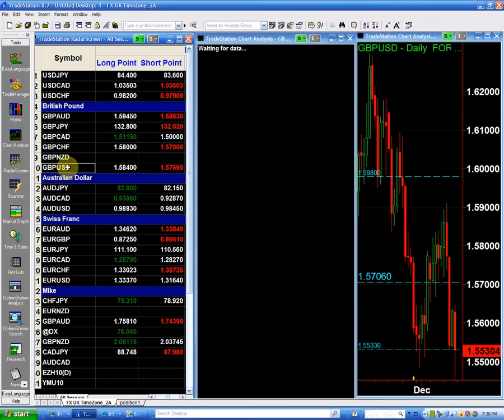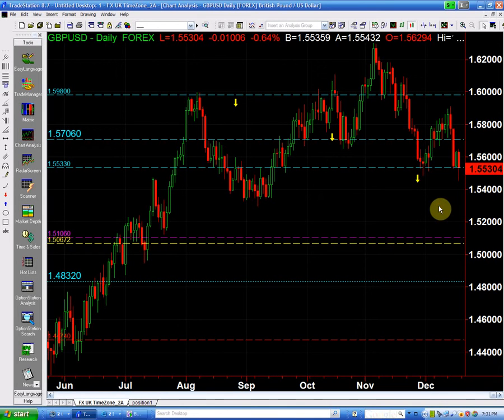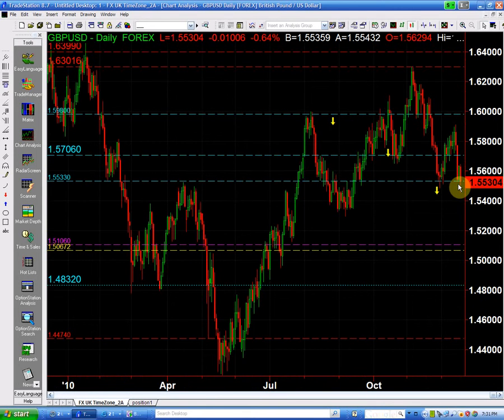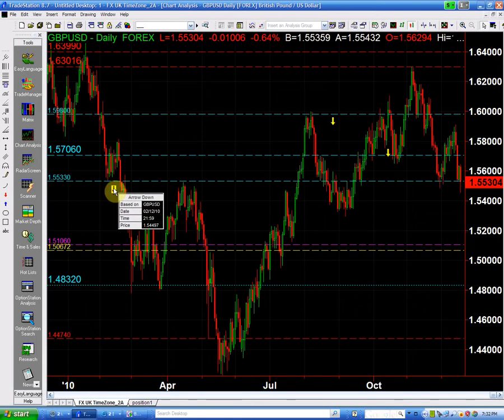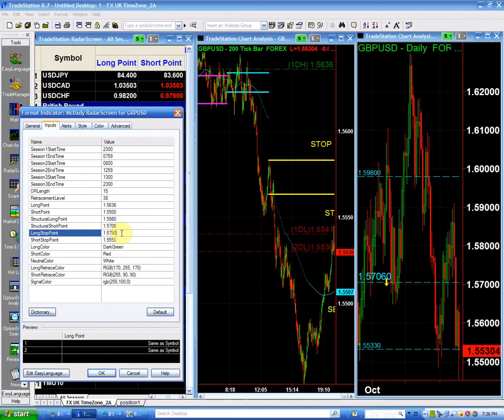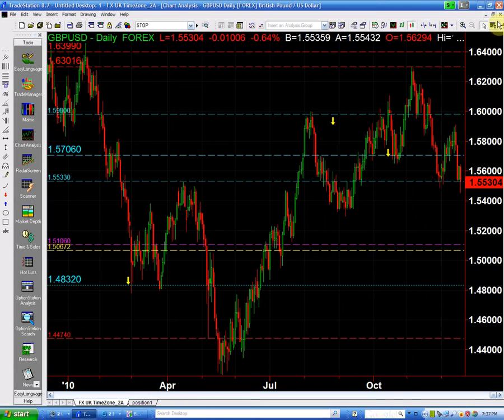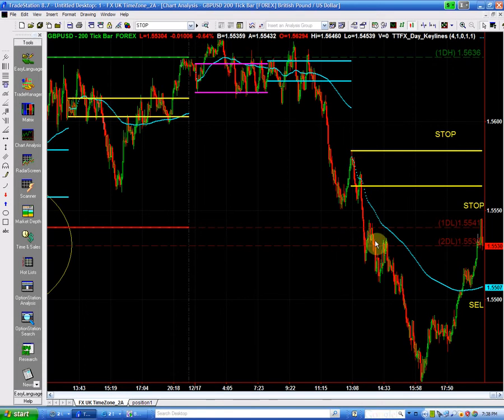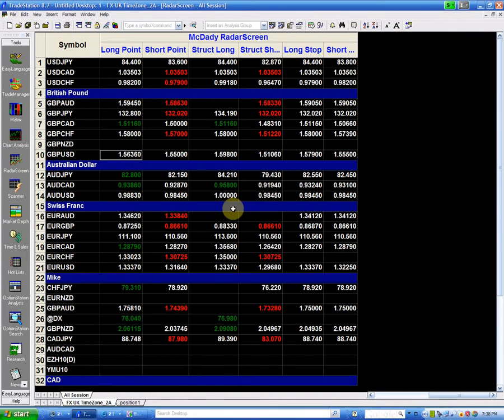GBPUSD 12 19 10